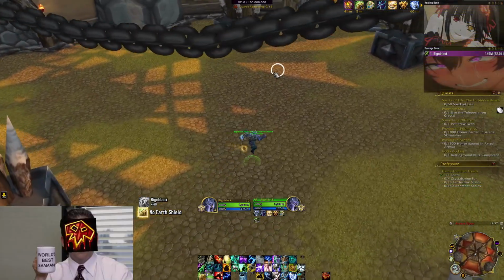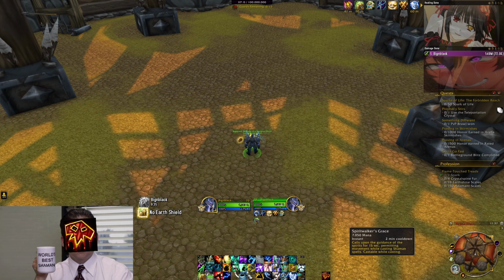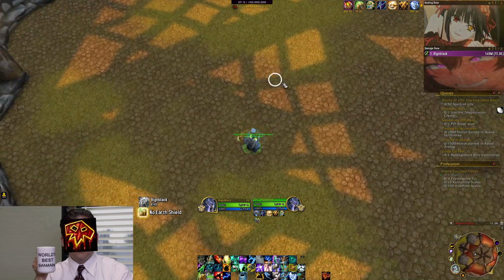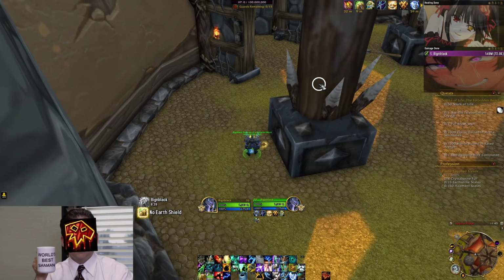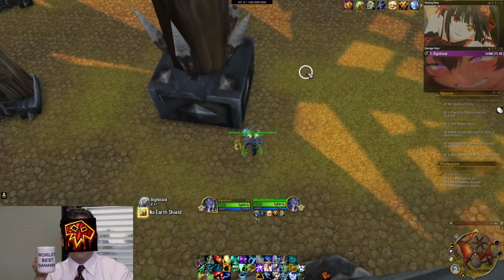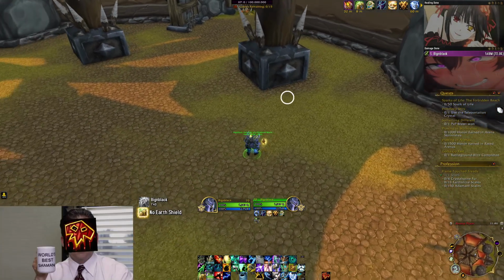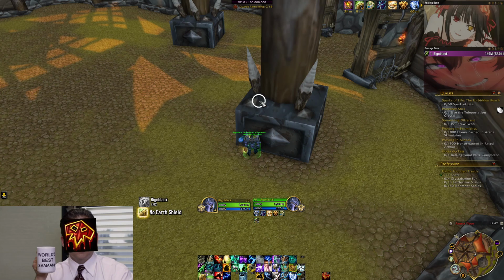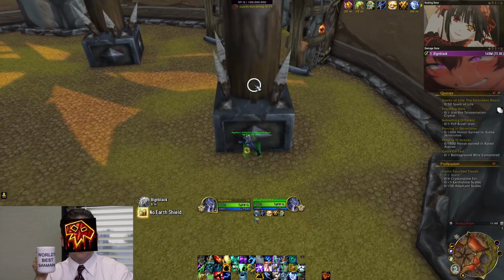LEARN YOUR POSITIONING - Resto Shaman 10.2.7 PvP - WoW Dragonflight PvP (Healer Class101 EP.3)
⭐I WANT TO BE A HEALER WHO HELPS NEW HEALERS⭐It has been 1.5 years since I've left my Enhancement Shaman life to pursue the challenge of becoming a great healer. Originally a temporary decision, quickly turned into my new of playing WoW. I realized quickly that I felt a deeper more rich connecting to Healing, rather than DPSing. This relates to the fact that I come from a line of Suruhanus from Guam. With that, it was fairly easy to tap into the mental of being a savior, a true protector of my team rather than Ascendance Doom Winds killing machine. Join me in my journey through the Colosseums and Battlefields of Azeroth as I take on the challenge of becoming a greater healer! 🤙🏽🔥

Outro
Artist: @ultrawave4331

Intro 0:00
Your Pillars 0:56
Open Field 4:15
Enemy Pillars 7:06